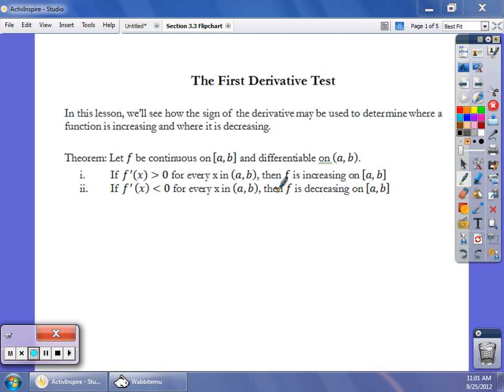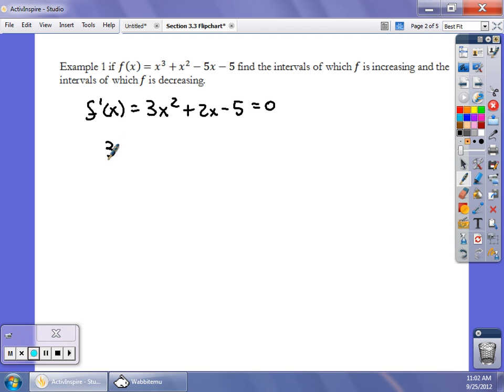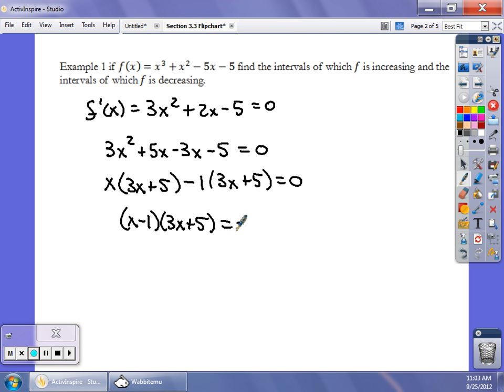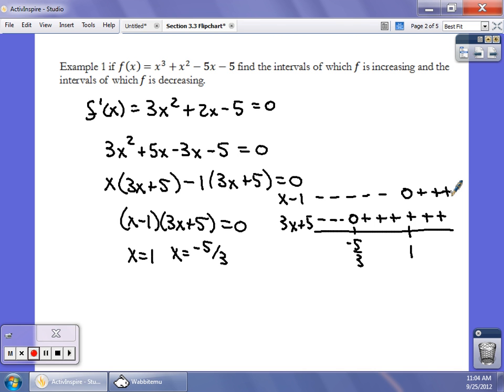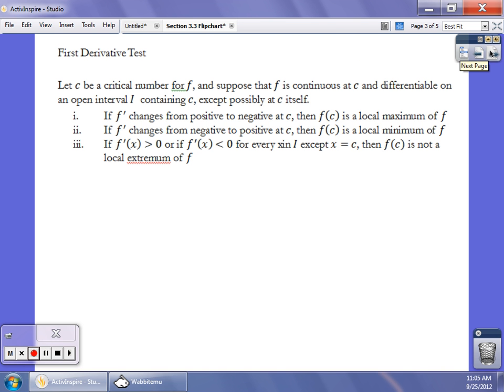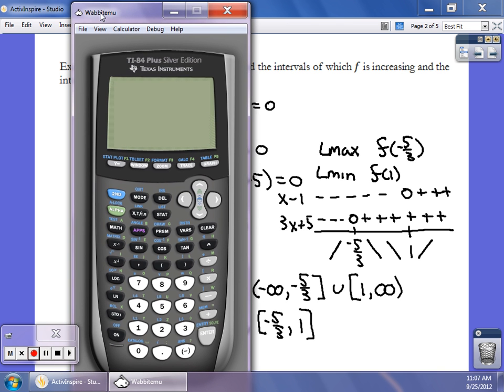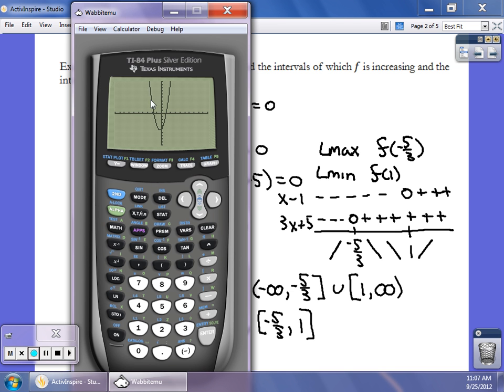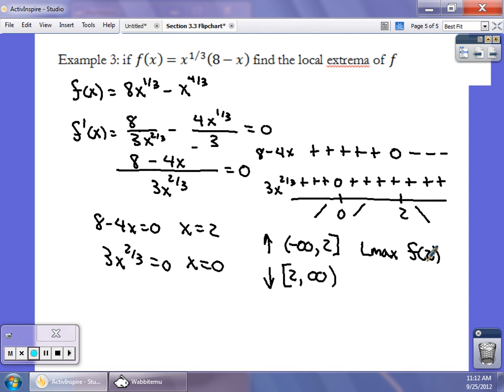Unit 3 Video 5